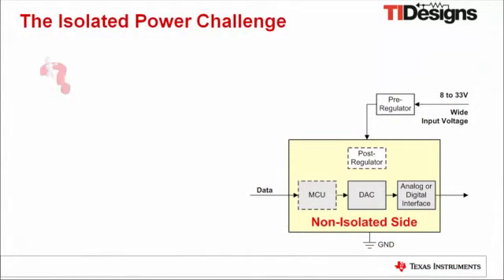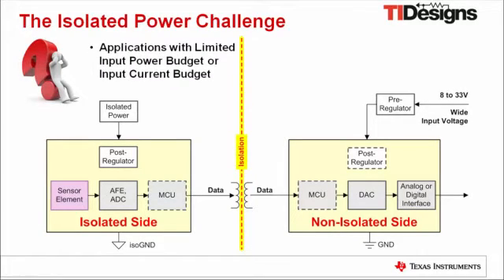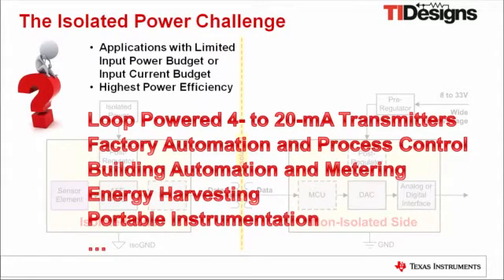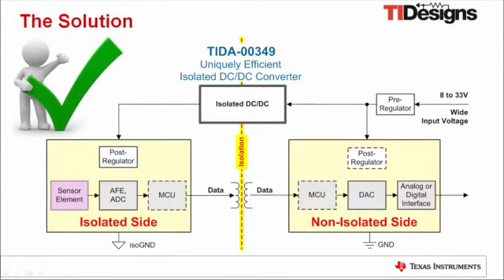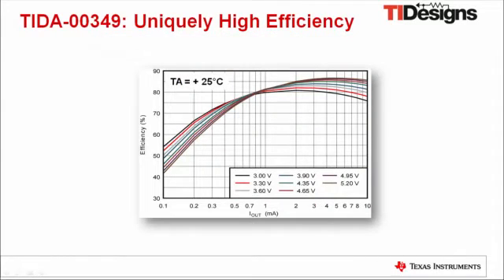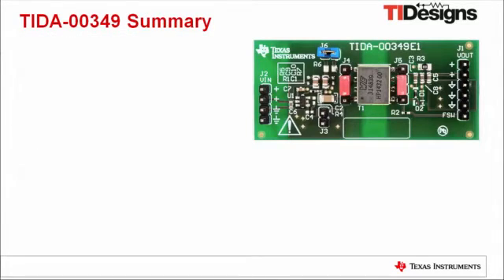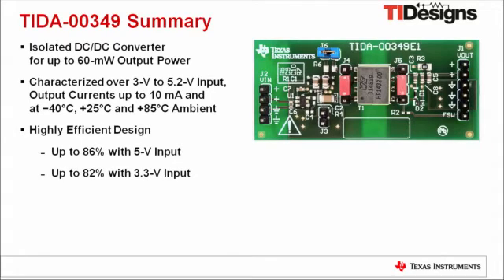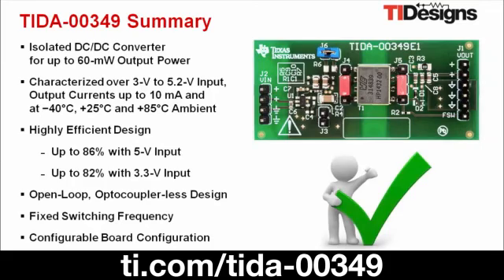Uniquely Efficient Isolated DC/DC Converter for Ultra-Low Power and Low Power Apps Reference Design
Download Design Guide

The TIDA-00349 is an isolated DC/DC converter turn-key solution, delivering
exceptionally high efficiencies up to 85% from ultra-low power up to 60mW.